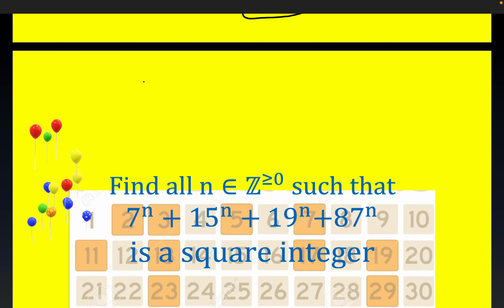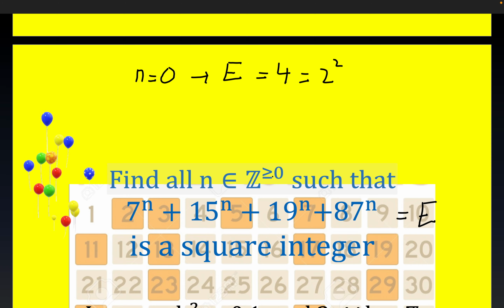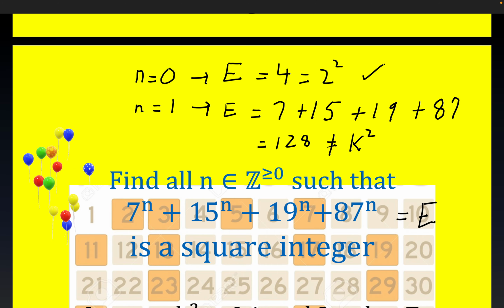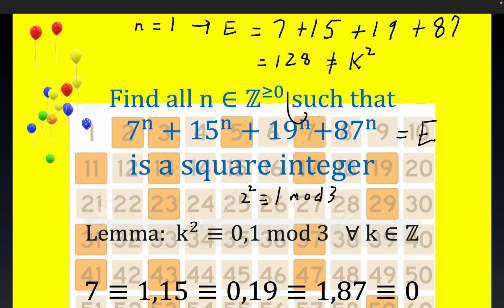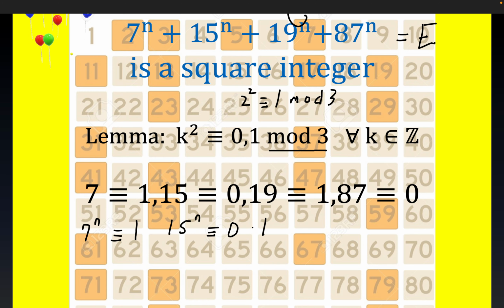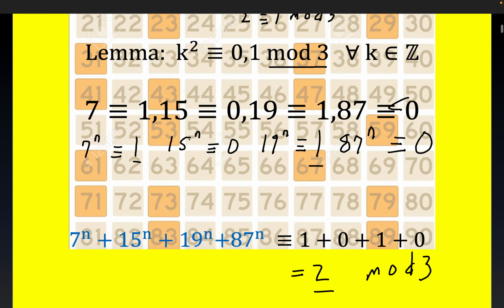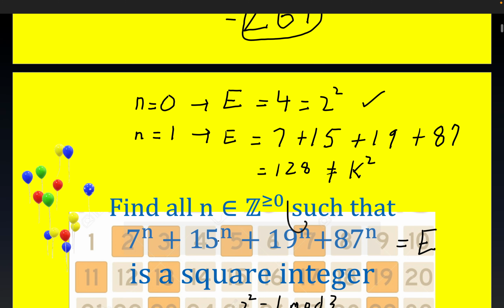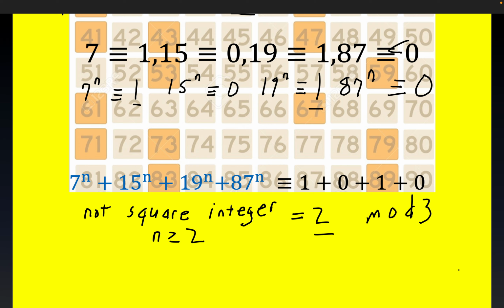Find all n ∈ Z^(≥0) such that 7^n + 15^n + 19^n + 87^n is a perfect square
This potent yet simple to prove modular arithmetic Lemma:  k^2≡0,1 mod 3   ∀ k ∈ Z helped us to avoid  the  onerous burden of  performing impossibly difficult computations.
Math coach and IMO Gold medalist Evan Chen proved a 3 term version of this in "how to write" proofs 104 problem document/textbook. 2014 USAMO
Determining If 4 Term Exponential Expression Can Be A Perfect Square
Our superscript friend Z^(≥0) is cool, compact, terse, perhaps cryptic, symbol for the set of non-negative integers!